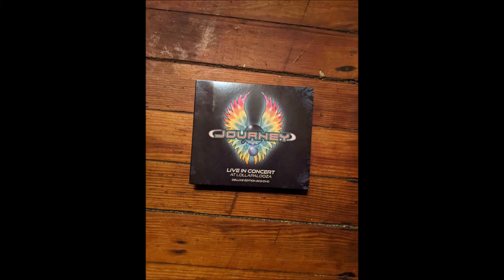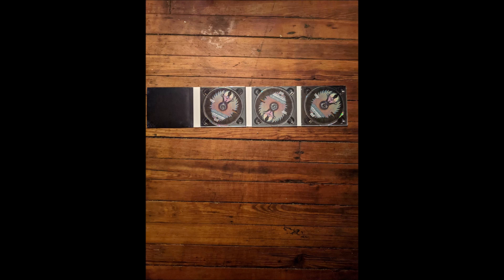Journey Live In Concert At Lollapalooza unboxing/review!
This video is an unboxing an overview of the new Deluxe Edition CD/DVD combo pack, available from Frontier Records.
Media Awareness Amazon.com wish list:
More music reviews, and overviews of various media to come.
Click the links below to see my retrospective on Journey parts 1, through part 8.